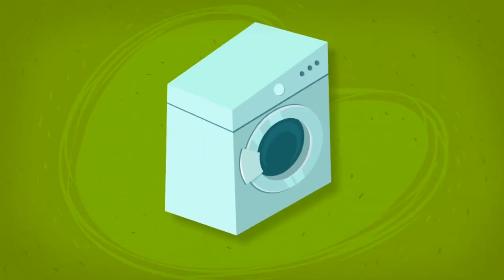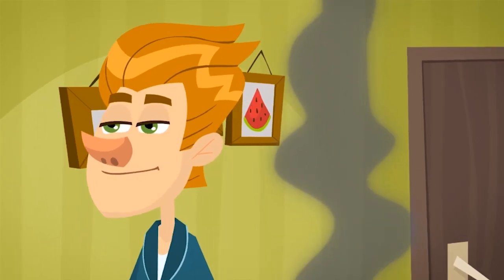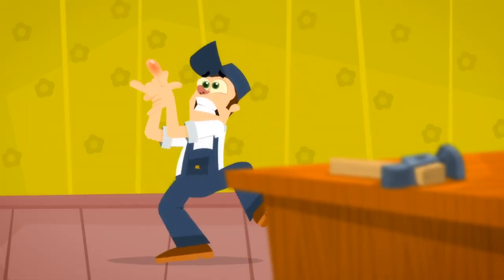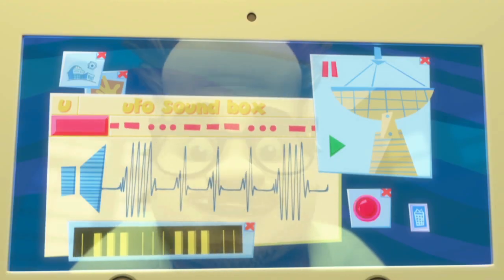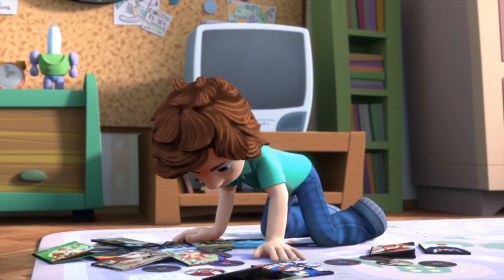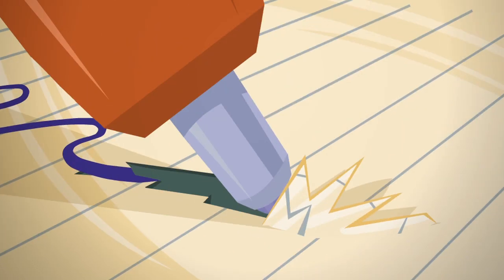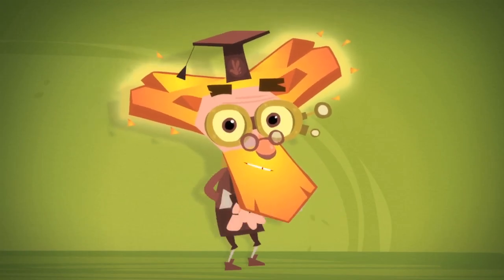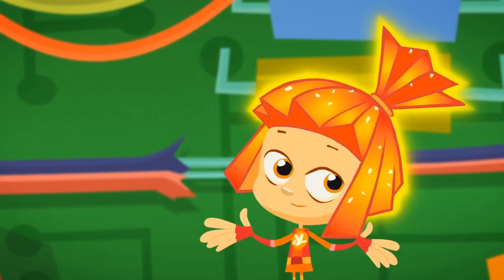How do clothes get washed? 👕 | @The Fixies | Cartoons for Children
Chewsocka accidently gets trapped inside of the washing machine while chasing Nolik and Simka. Now the Fixie kids have to warn Tom Thomas' mother without being discovered in the process.